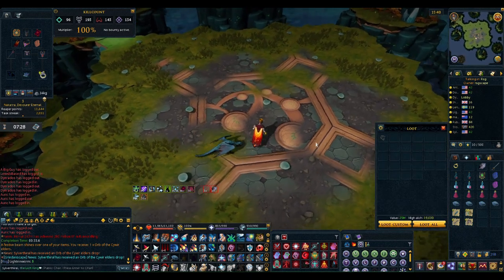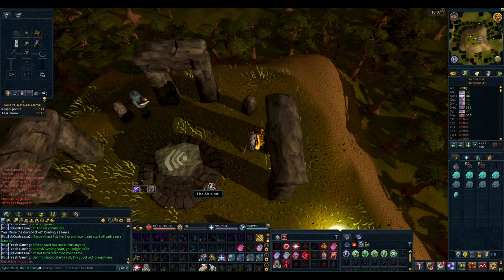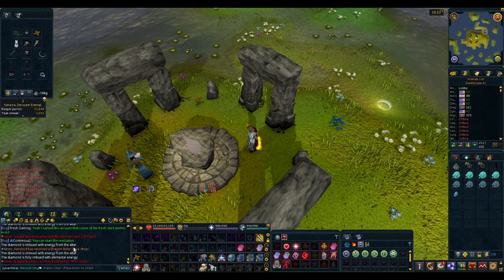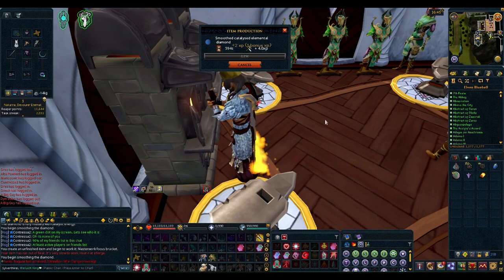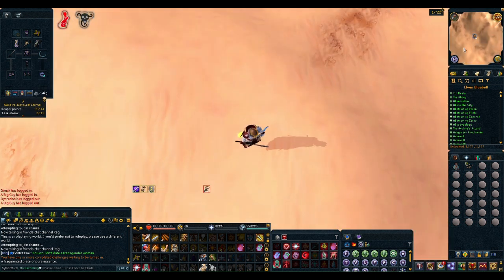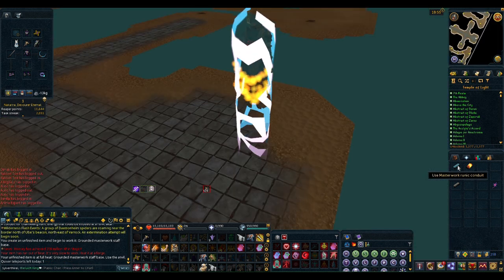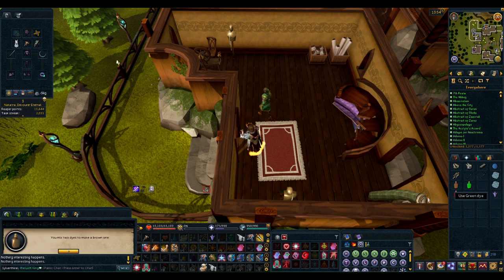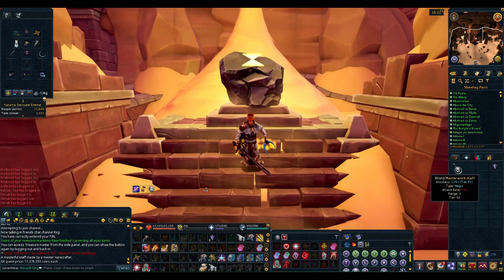[RS3] - Making the Masterwork Staff from Start to Finish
I spent a few days making the Masterwork Staff (mostly from) scratch. I tried to deduce the process myself, though there was some unsolicited help from the FC. I've outlined the steps, not necessarily in the order I did them.
You can find a full guide with item requirements on the RSWiki.

1. Complete the "Crafting Your Own Rune" achievement.
2. Obtain the Abyssal Runic Synapse from Runecrafting via The Abyss.
3. Create 3 volatile bricks:
  3a. Chip 3000 pure essence into fragments
  3b. Use the 3000 fragments with 3000 of each rune at any altar.
4. Smith the Masterwork Focus Bracket
  -2 gold bars
  -1 glorious bar
5. Smith the Grounded Masterwork Staff Base
  -2 gold bars
  -1 volatile rune brick
  -4 crystalline essence
6. Break down 2 of each into their components at the Dragonkin Forge:
  -Cywir wand/orb
  -Crystal staff
  -Seismic wand/orb
7. Craft the Masterwork Runic Conduit out of Melodic essence and a volatile brick and Imbue it. (rune altar)
8. Craft the Masterwork Focus Housing out of the Conduit and Abyssal Synapse (rune altar)
9. Create a Rune Imbued Diamond out of a diamond and Binding essence.
10. Imbue the Runic Diamond at the Elemental, then Catalytic altars.
11. Smooth out the Catalyzed Diamond and combine it with a volatile brick.
12. Use the Unhoused Masterwork Focus with the Focus Housing to create the Housed Masterwork Focus (rune altar)
13. Craft 20 eternal magic staves (2 eternal logs each) and use them on a rune altar.
14. Get undead dragon leather, dye it brown, and combine with the Masterwork Staff Grips.
15. Combine the Masterwork Grips with the Grounded Base to complete the Staff Handle (rune altar
16. Last, combine the Masterwork Staff Base with the Masterwork Staff Grip at a rune altar.

Credits for the music, all tracks included owned by Jagex.
 "Autumn Voyage" (Originally composed by Ian Taylor, new arrangement by James Hannigan)
 "We Are the Fairies" (Composed by Adam Bond)
 "Scape Cave" (Composed by Ian Taylor, new arrangement by Adam Bond)
 "Rune Essence" (Originally composed by Ian Taylor, new arrangement by Adam Bond)
 "Wander" (Composed by Ian Taylor)